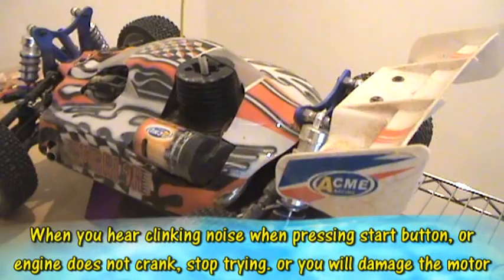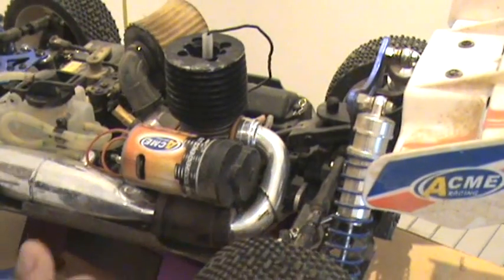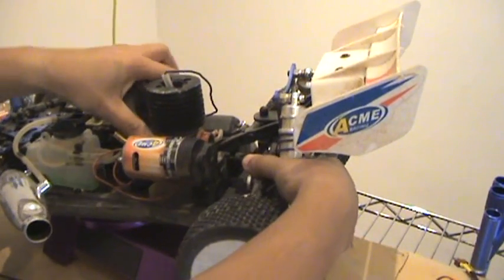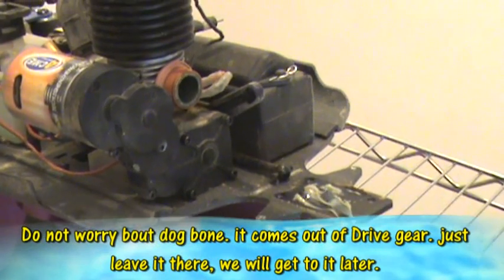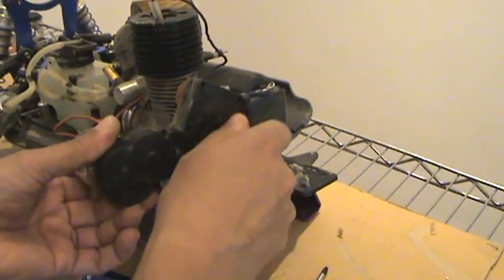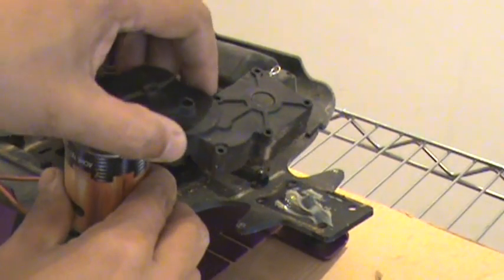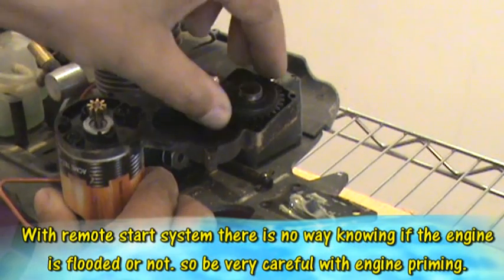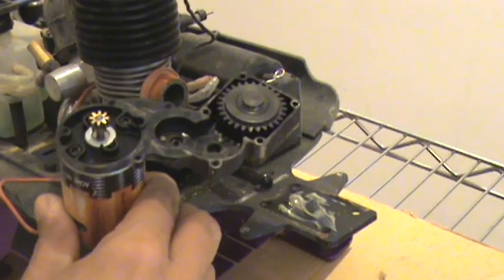How to Repair ACME Remote Start System